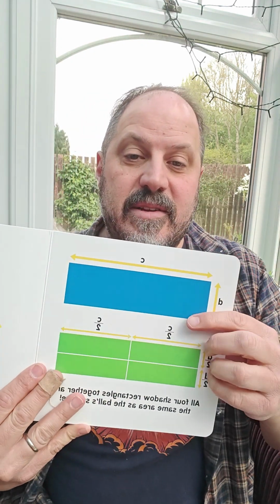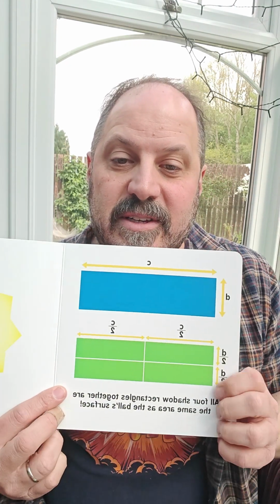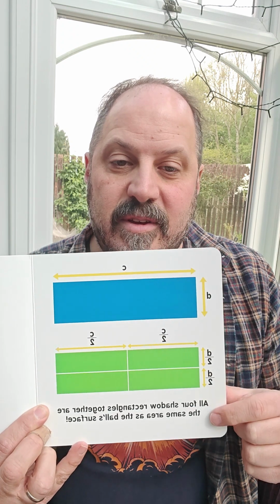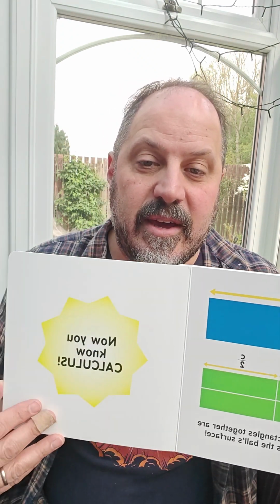Calculus for Babies for Ronan 25-Apr-2025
Zayde Mason reading "Calculus for Babies" for Ronan (and Leon, too!).
Book by Chris Ferrie.
Music is "Lullaby for Celesta" by Davide Battarino.